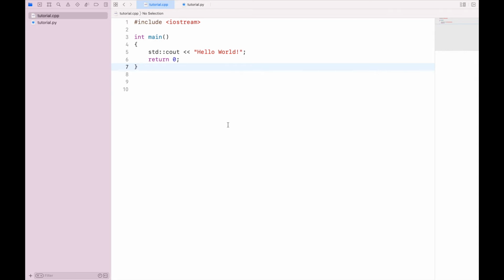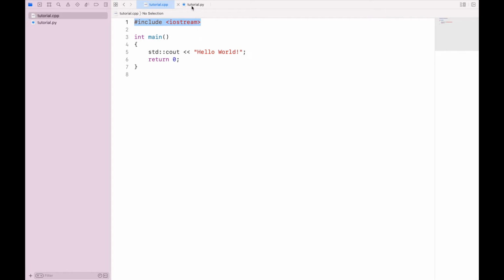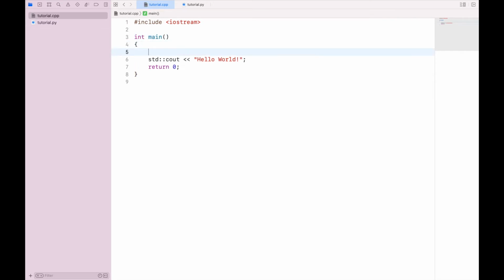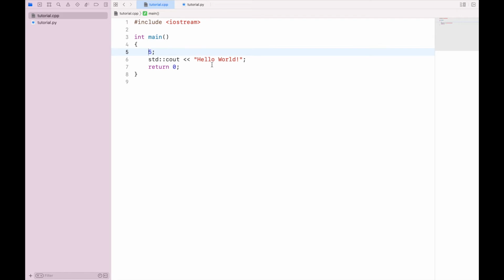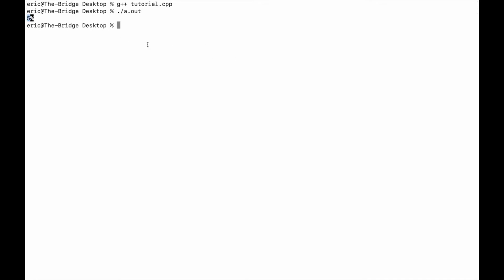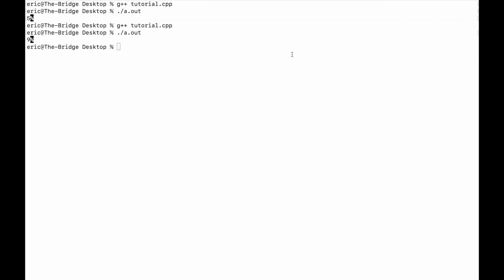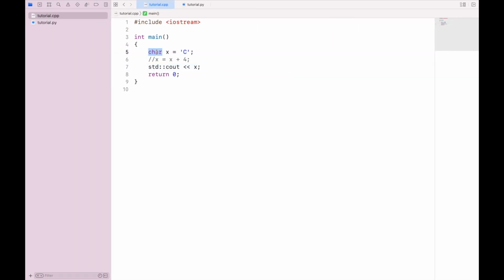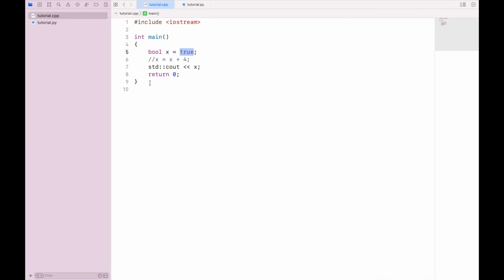C++ Tutorial for Beginners: How to Create and Use Variables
A succinct tutorial on creating and using variables in the C++ programming language.

This video is part of a series of tutorials covering beginner, intermediate, and advanced C++ topics one concept at a time.